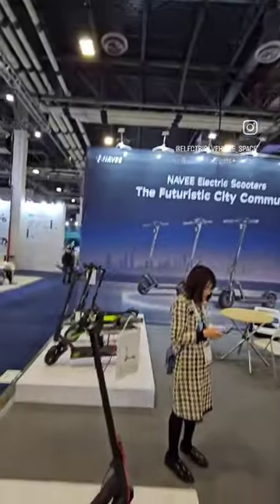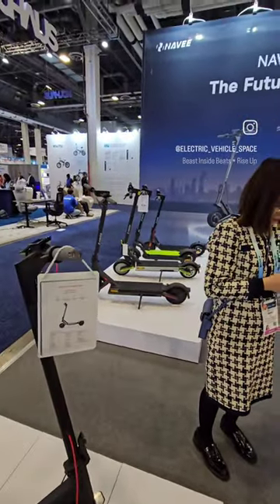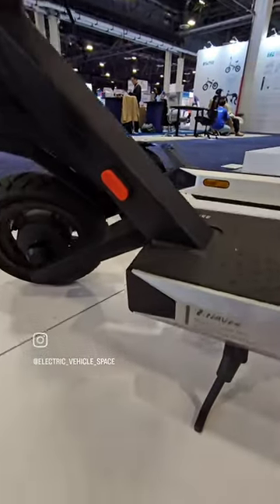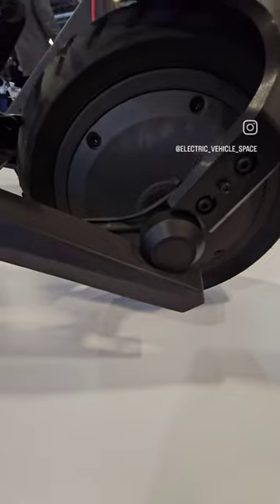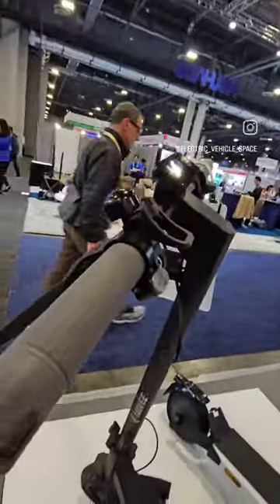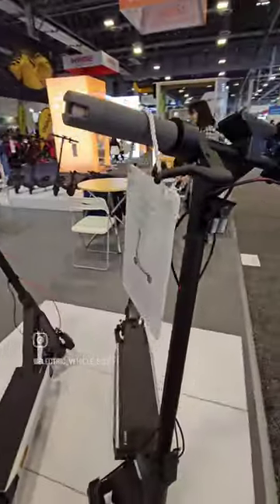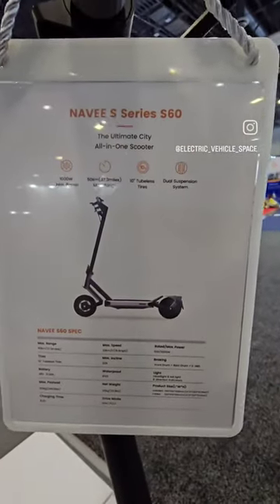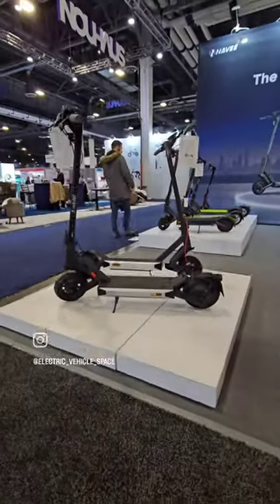New Navee Electric Scooter